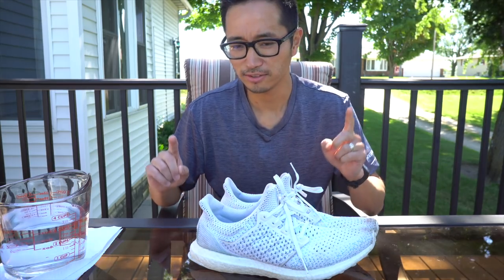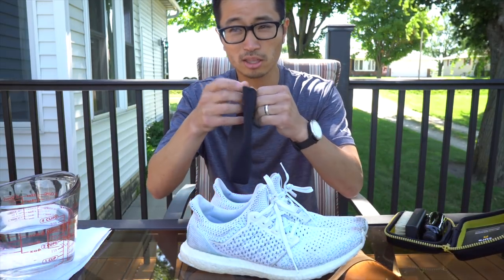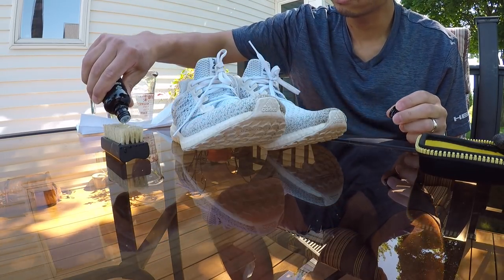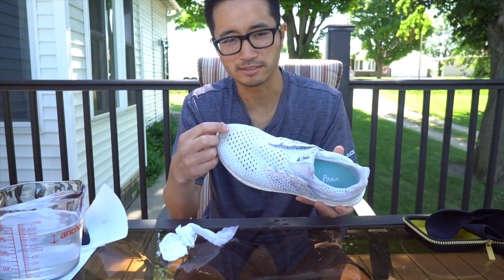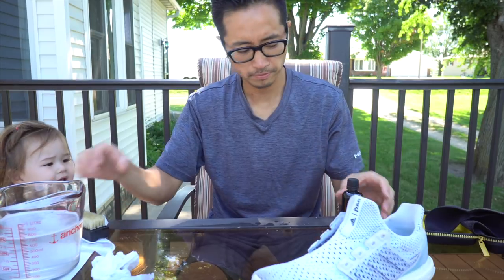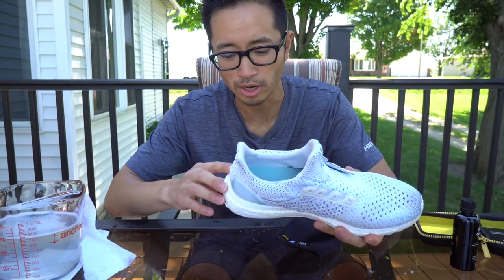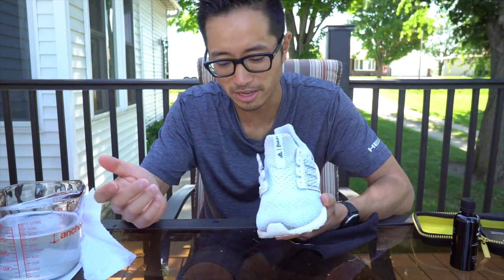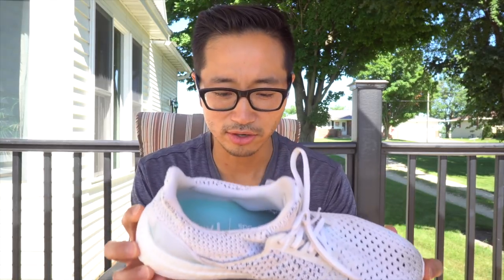HOW TO CLEAN ULTRABOOST RUNNING SHOES - CREP CURE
I've put in over 100 miles on my Ultraboost Parley LTD, and while they've held up better than you would think for a triple white, they haven't gone unscathed. I asked you all in my 100 mile video if you'd like to see me try and clean these shoes, so I'm giving it a try.

Now, I admit, I am not the most patient when it comes to this type of thing. And someone with a little more patience probably could have gotten a better result.  But my results were mixed. I thought the Crep system did an overall very good job, but there was a spot on the toe of each shoe that just didn't come out. I'm sure that if I had cleaned these shoes with some regularity that I would have had a better result.

Ultimately, I think what I'll likely do is continue to run in these shoes until they reach end of life. At that point, that is when I convert some of my shoes in to casual shoes. Before I do that, I may give throwing these things in the washing machine a try.

Let me know if you've ever cleaned your shoes and especially if you have tried throwing your shoes in the washing machine!